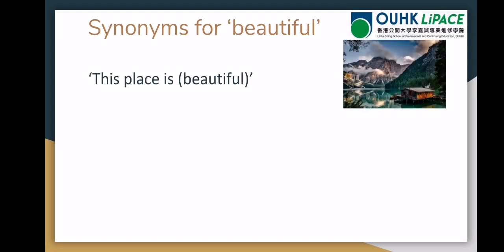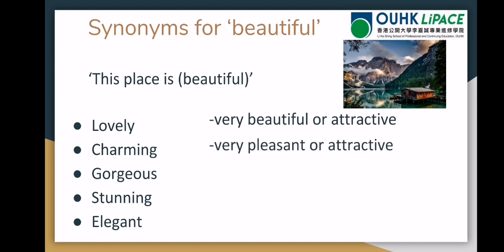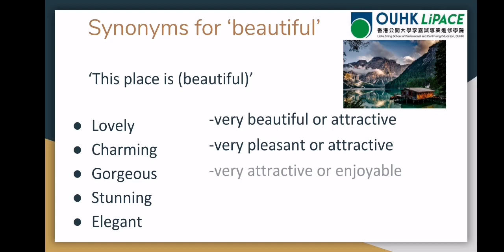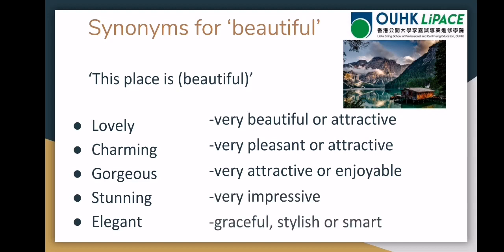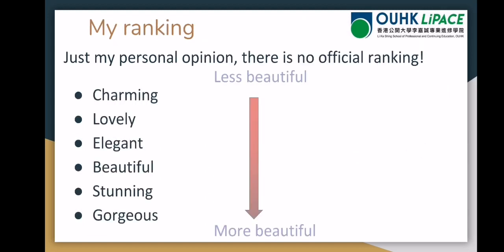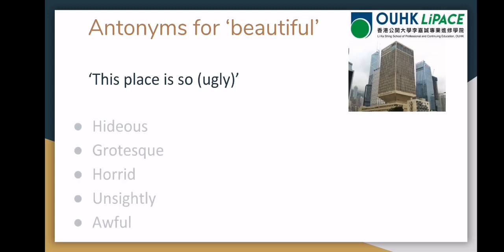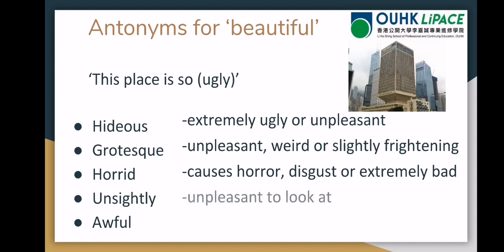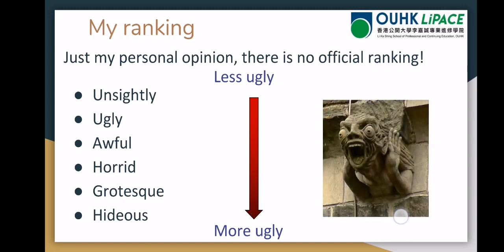3 Synonyms and Antonyms